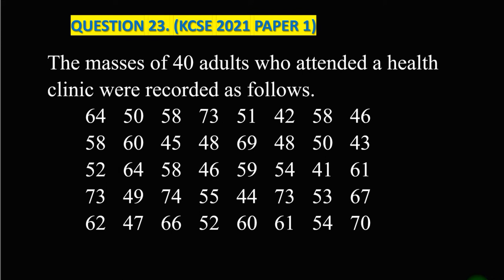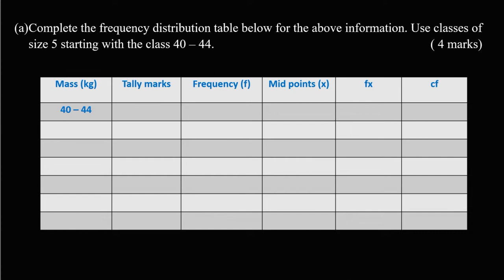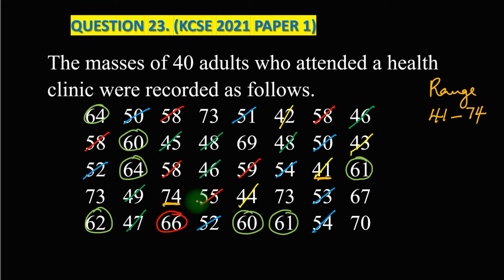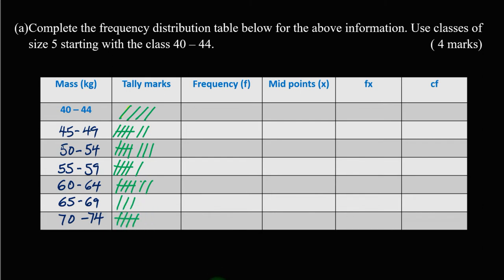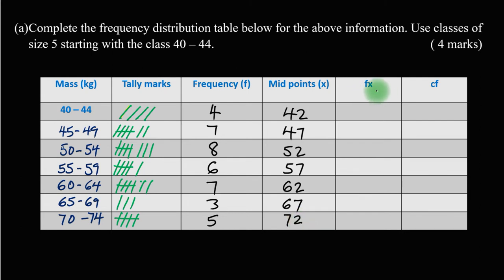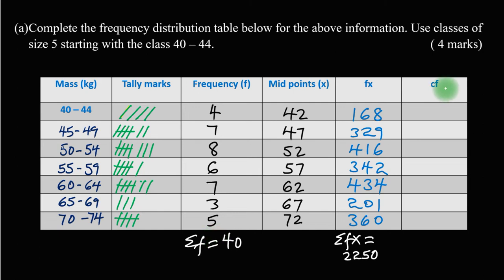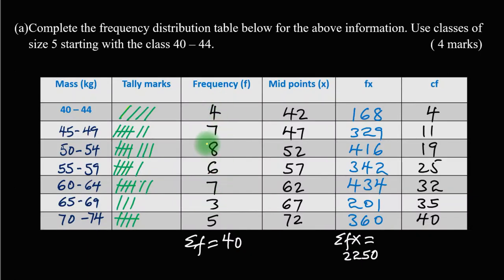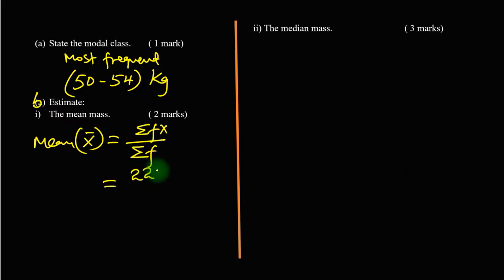STATISTICS QUESTION NO.23 MATHEMATICS KCSE 2021 PAPER 1, completing frequency distribution table.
Finding modal class, mean and median given the class size and classes to start with.